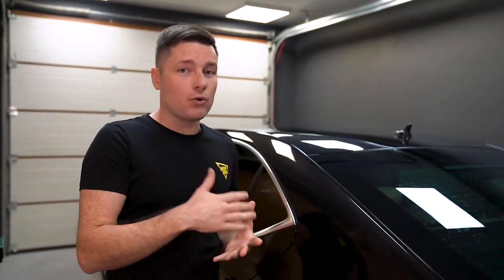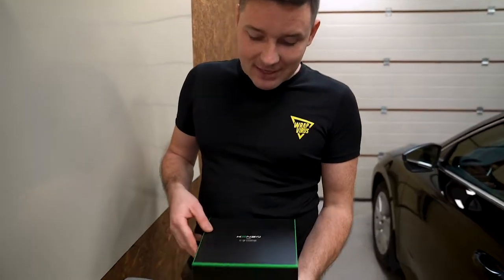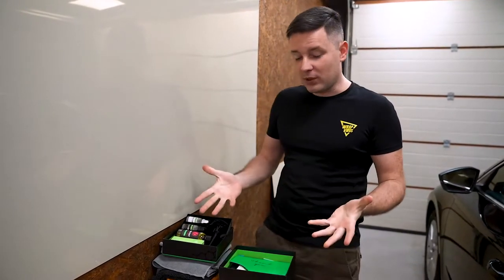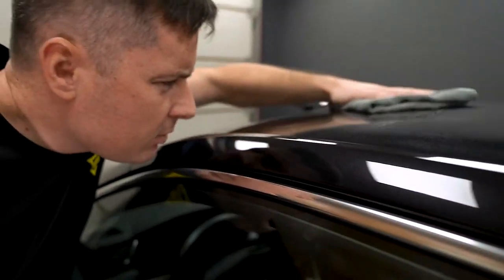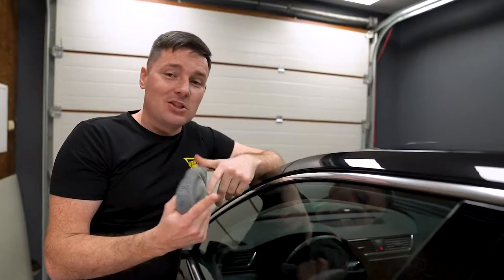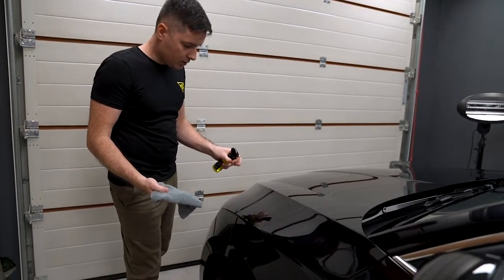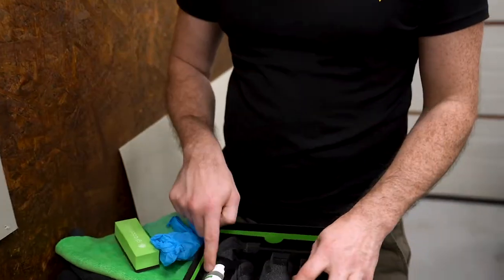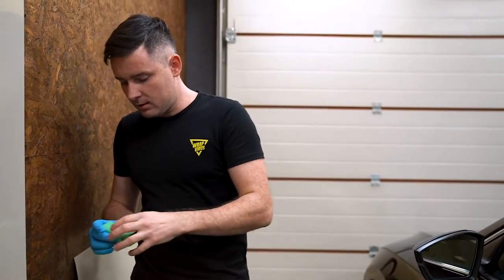Ceramic Coating Application On Paint Protection Film | IGL Kenzo Ceramic Coating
Skoda Brush Up. Part 8 - IGL Ceramic Coating Application

I am happy to present you a series of videos where we will be working together on the Škoda SuperB to freshen up its appearance.

During last Christmas I have promised my dad that I will renew his car paint and install paintprotectionfilm on entire vehicle. As a bonus we will do a full interior detailing too.

In this video we are applying IGL ceramic coating. I will guide you through the process and show every step of application. The result is shown in the video. Don't miss out and let me know if it was helpful!